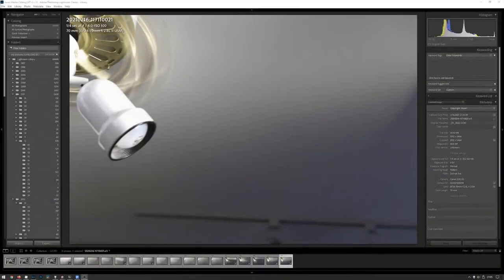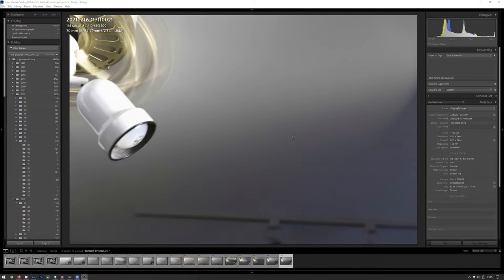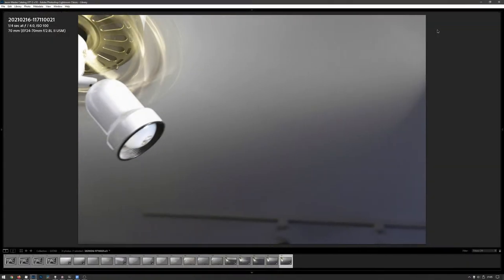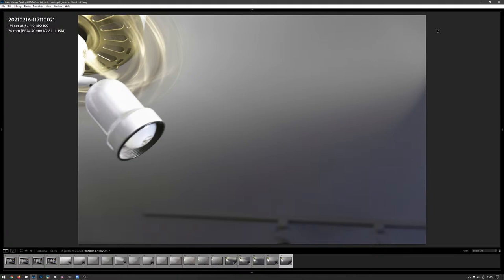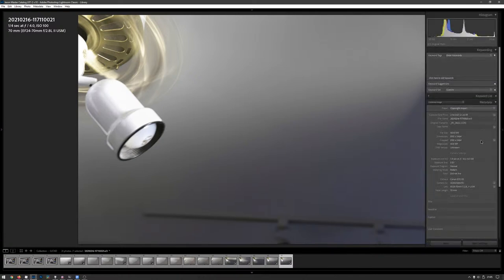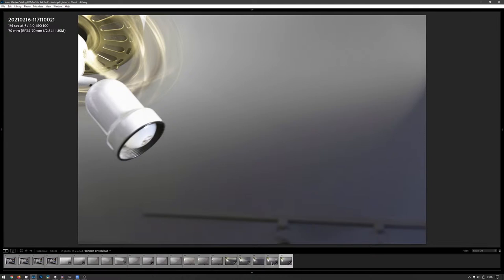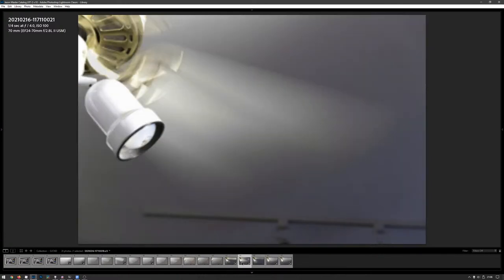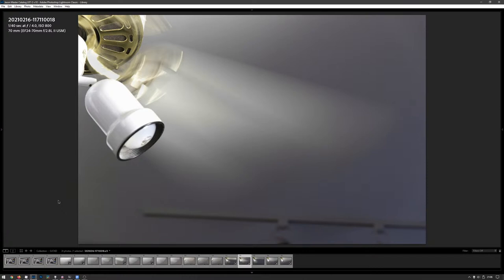Armchair Camera Engineering Digital ND Part 2 - A Point in Focus S3E9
I'm doing something a little different in this episode, I'm not talking about photography or gear, at least not per say. Instead I'm going to dive in to some serious armchair camera engineering. Lots of photographers like to talk about how their brand of choice should implement some feature they want, or alternatively bash the manufacturer because they didn't deliver on their dreams. However, very few photographers actually do the engineering to see if it's possible.
I've been talking about synthesizing a long exposure neutral density effect digitally in camera for a while now, and in this live stream I'm going to actually sit down and work through the math, engineering, problems, and possibilities for implementing that and just see whether it's feasible to actually do in a camera like the EOS R5.

00:00    Intro

Misc
Benro Travel Angle Tripod